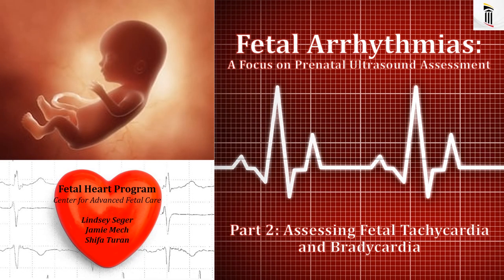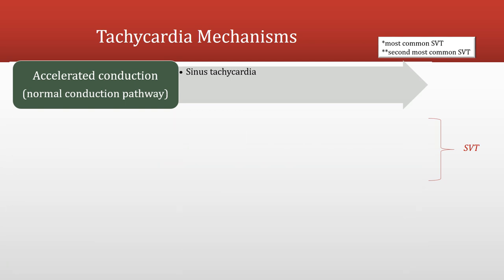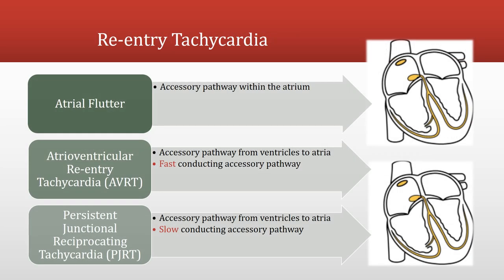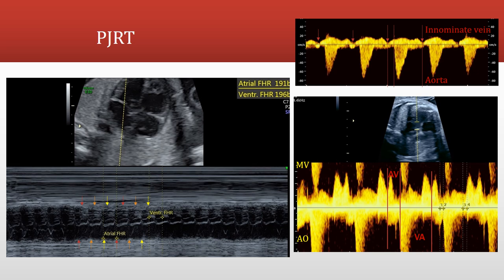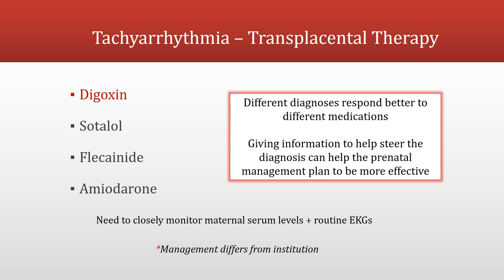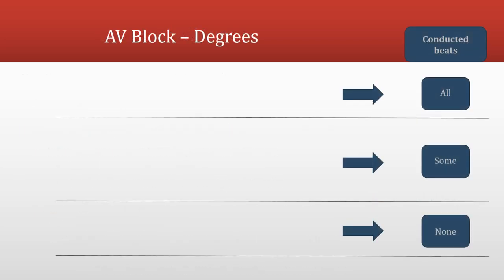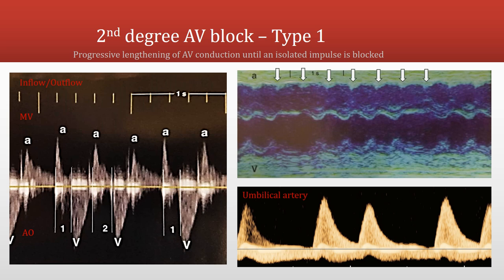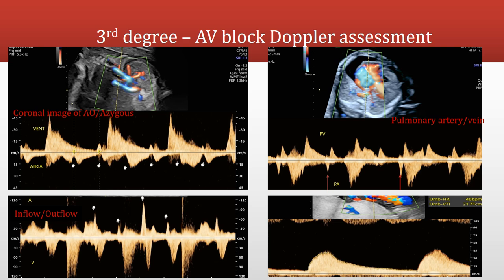Fetal Arrhythmias Part 2: Assessing Tachyarrhythmia and Bradyarrhythmia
The is the second part of a two part presentation discussing fetal arrhythmias. This part of the presentation covers assessment of fetal tachycardia and bradycardia from a prenatal ultrasound perspective.